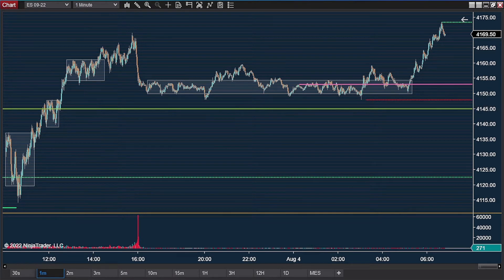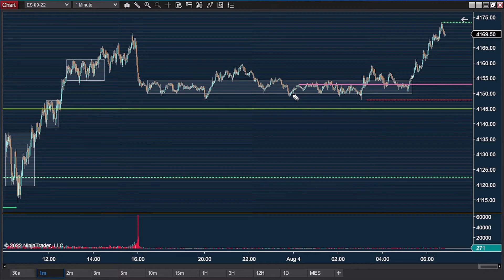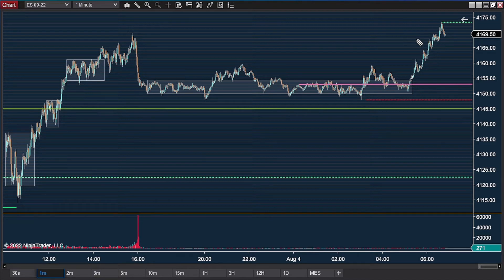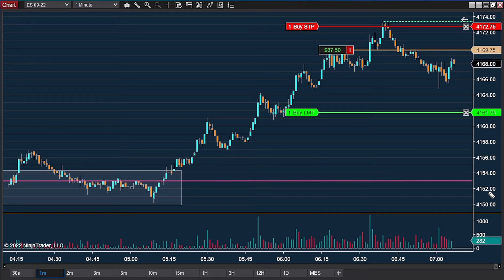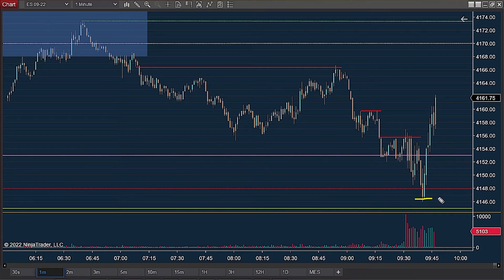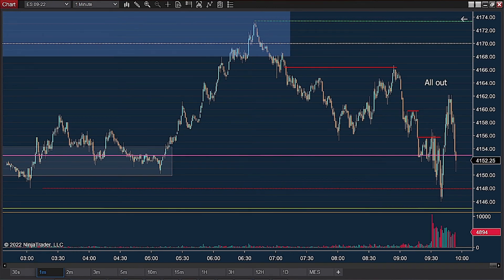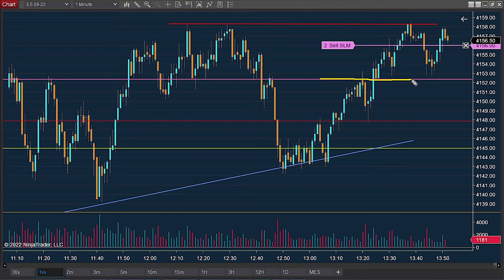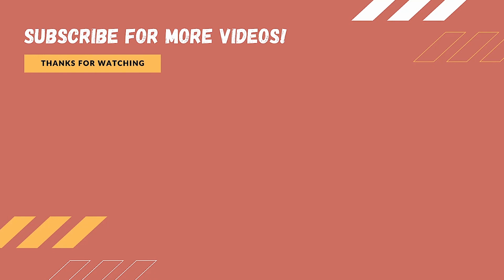Price Action Trading : How to Time Your Entries Like A Pro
In this video, I discuss how to use price action to time entries more effectively. By closely following price movements, you can get a clearer sense of when the market might be gearing up for a move and adjust your positions accordingly.

Timestamp
Trade #1: 0:05
Trade #2: 3:58
Trade #3: 5:42

Always speak with a professional financial advisor before carrying out specific transactions and investments. Never take a trade based on what you see in this video. There is a very high degree of risk involved in trading. Past results are not indicative of future returns. I will not be held responsible for any losses that may occur in your account. You and you alone are responsible for deciding if you are comfortable accepting the risk involved in trading.

Platform: NinjaTrader

Day Trading With Price Action

Price action is the price development of a financial asset over time. Simply put, price action is a trading technique that uses price movements in the market to make trading decisions. It can be used to spot trends, identify support and resistance levels, and make trade entries and exits.

Price action trading is a popular approach among traders, as it doesn't rely on indicators or other forms of technical analysis; instead, it uses price patterns to make trading decisions.

While price action can be used on any time frame, most price action traders prefer to trade on longer time frames, such as the 5-min. 15-min. or 30-min. chart. There are also those who are interested in even higher time frames, including 4-hour and daily chart.

If you're interested in price action trading, there are a few things you should know. First, price action trading is a form of discretionary trading, which means that each trade is based on the trader's discretion rather than following strict rules.

Second, price action traders often use multiple time frames to make trading decisions; for example, they may look at a 4-hour chart to identify the overall trend and then use a 15-minute or a 30-second chart to enter and exit trades.

Finally, price action trading isn't right for everyone; some traders prefer indicators or other forms of technical analysis, while others find price action trading to be too subjective.

If you're thinking of trying price action trading, it's important to first test it out on a demo account so that you can get a feel for how it works before risking any real money.